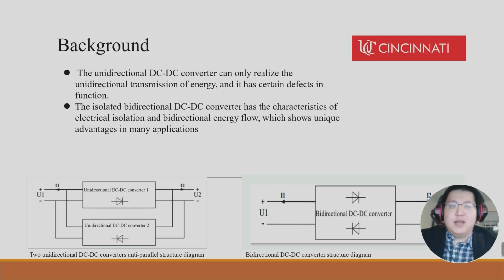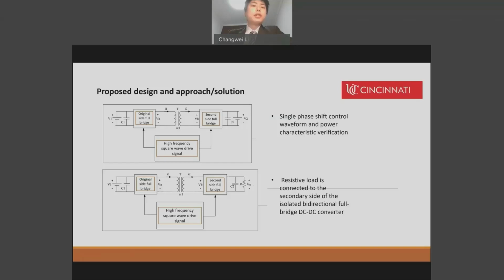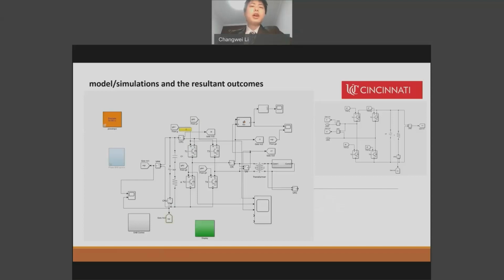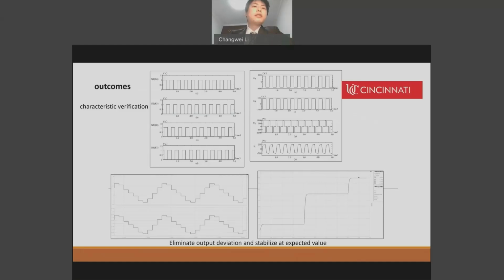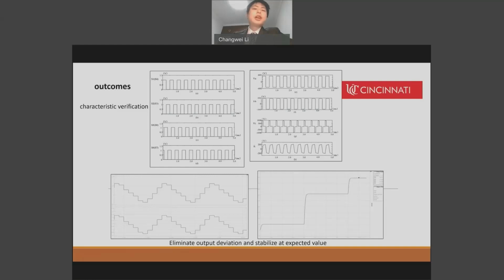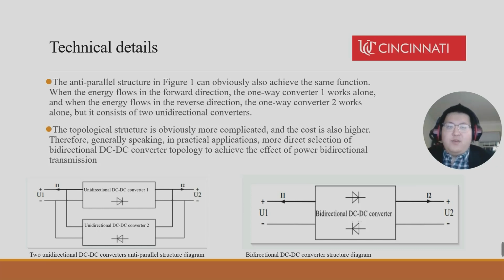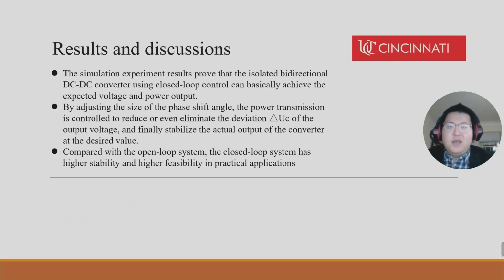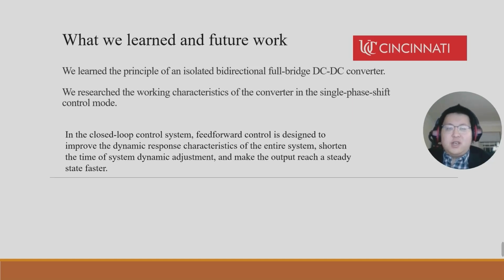project presentation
project presentation for power electronics